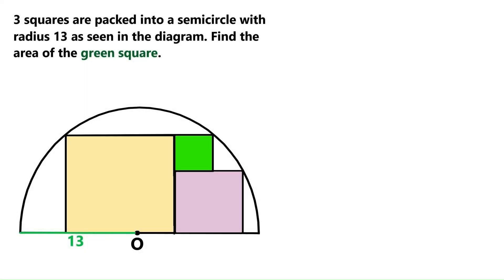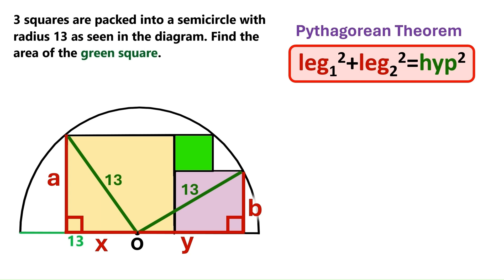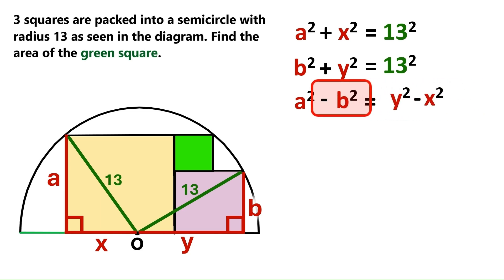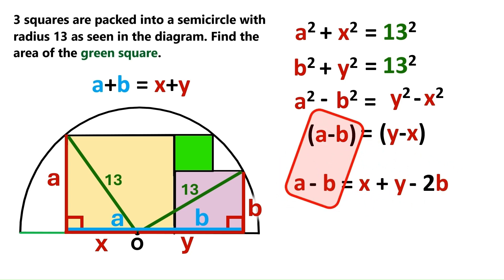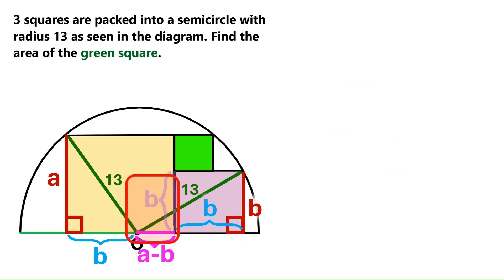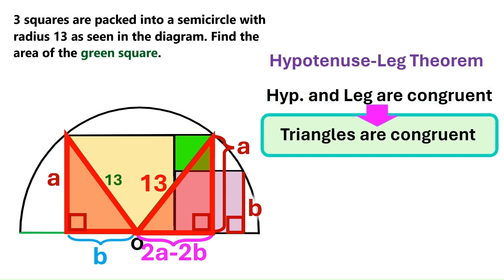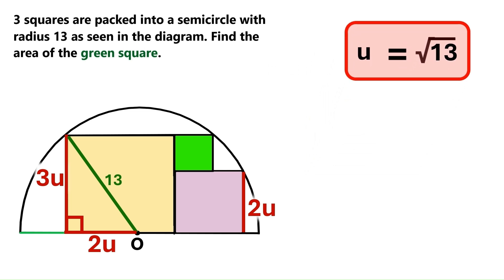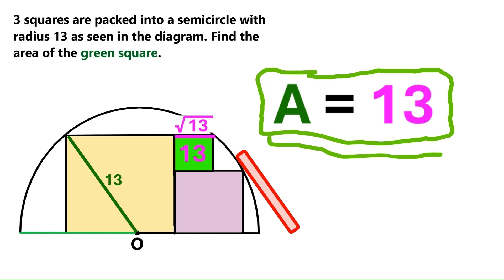Fun Geometry Problem with a Cool Solution - Find the Shaded Area – 3 Squares in a Semicircle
In this super-fun and exciting geometry problem, we've got three squares of different sizes crammed inside a circle with a radius of 13. In fact, that is the only length we know in this problem. We are to find the area of the smallest square in the semicircle and it has a beautiful green color. This geometry problem has a medium level of difficulty, so it is not super-difficult but also certainly not overly simple. That makes it good for developing your skills in finding the area of the shaded region type of questions. If you want to try solving this on your own, do not hesitate to try. If you plan to pause the video and attempt to solve it, here is a clue for you. You need to use the Pythagorean Theorem. And to do that you first need to find some right triangles. You will find several right triangles in this diagram. If you cannot solve it on your own, do not worry at all because I am about to show you how to do it in five minutes. I hope you enjoy the video and watch it to the end and find it relaxing and useful. I hope it will be very helpful in improving your grasp of many geometry topics.